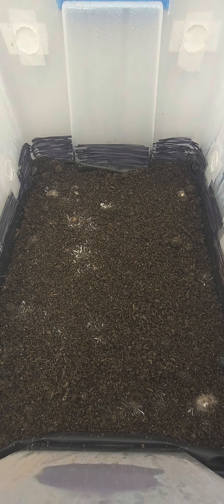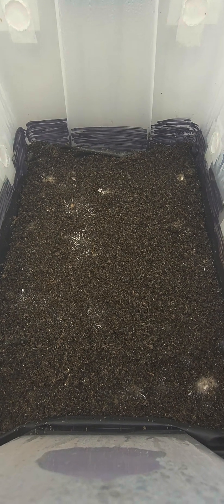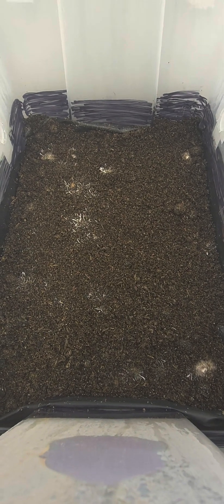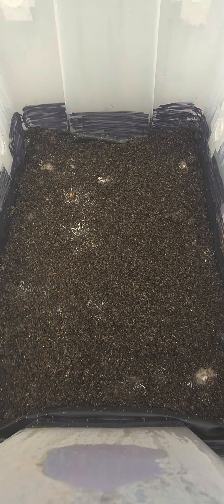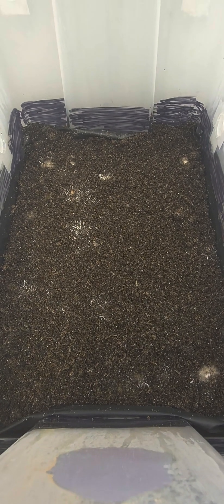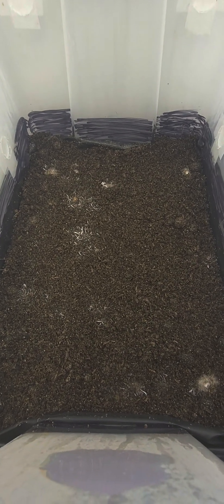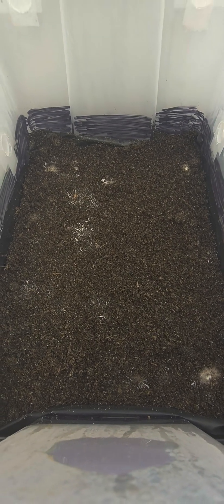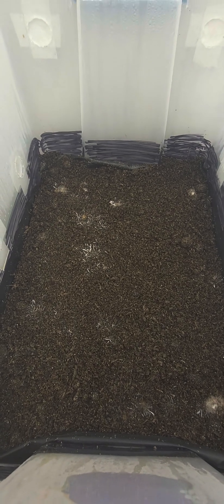How Long Can I Store Fully Colonozed Grain Jars/Bags In Fridge?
Experiment on how long fully colonized jars/Bags of grain will keep refrigerated before sending. Will keep at least 4 months!